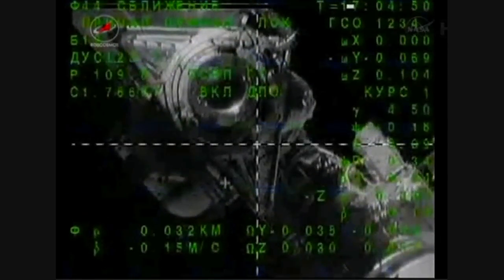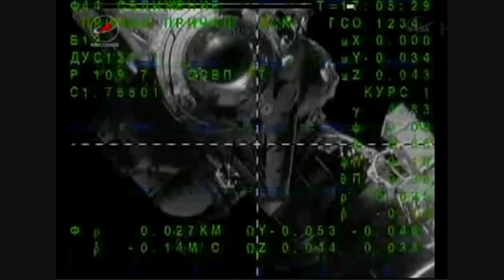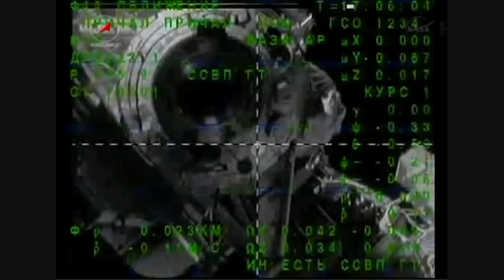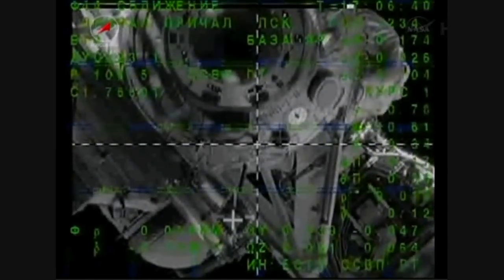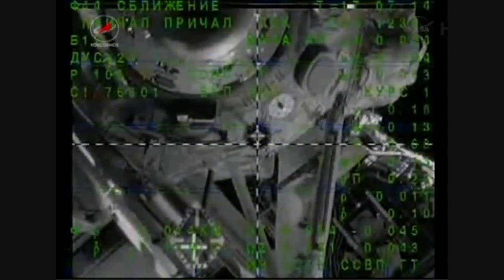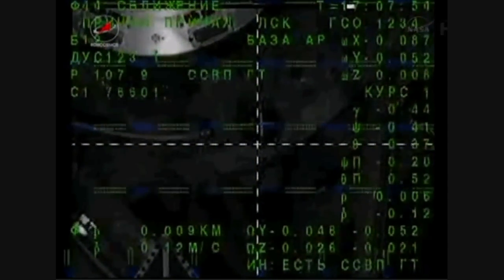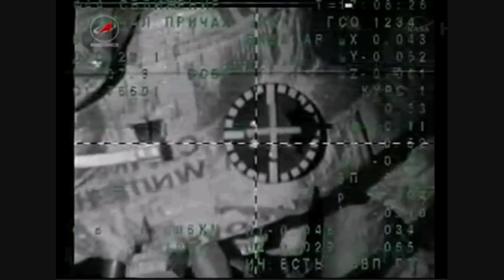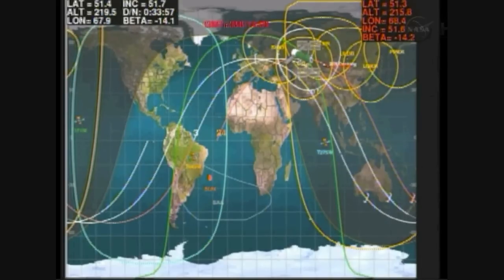Soyuz TMA-07N docking ISS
The Soyuz TMA-07M docks on ISS. NASA TV Stream Capture.